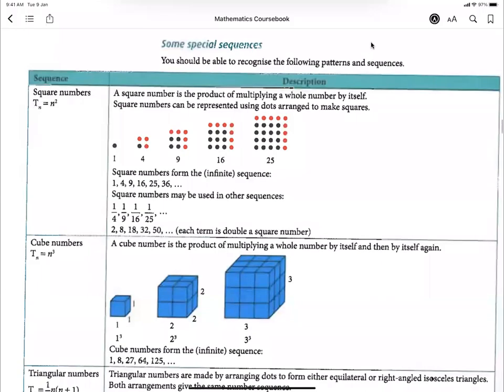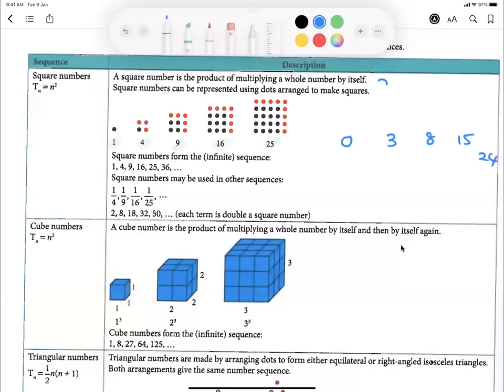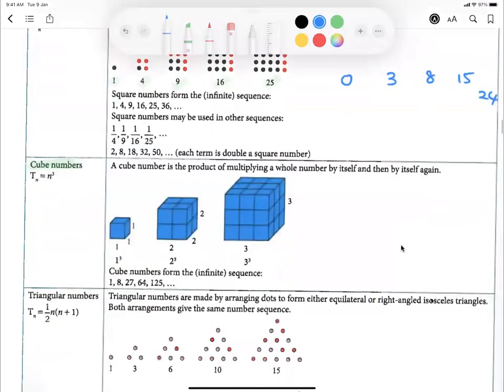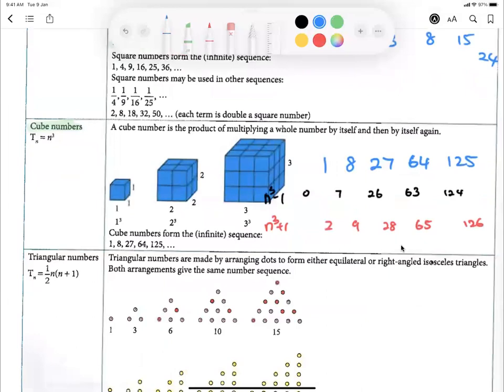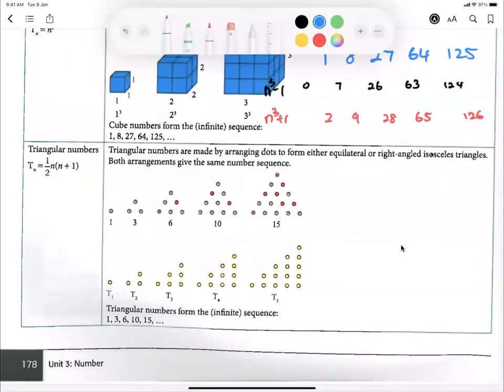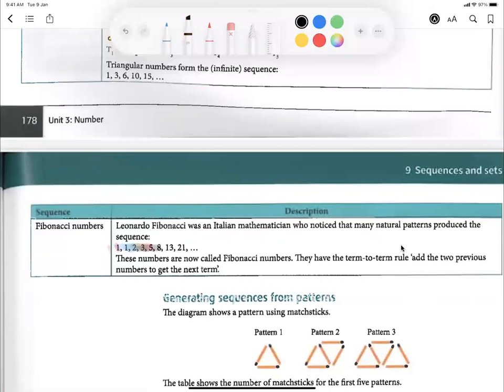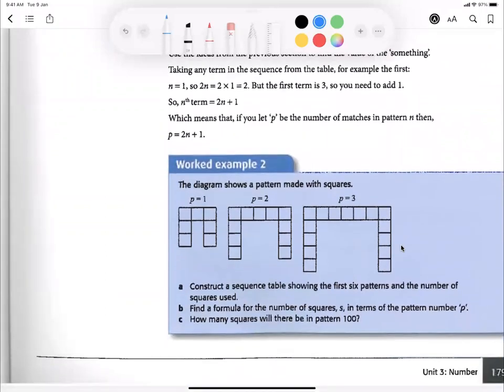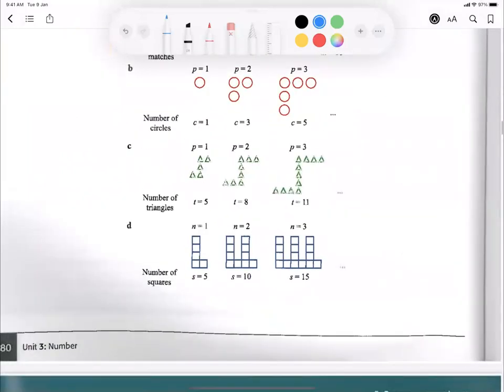9.3 Special Sequences